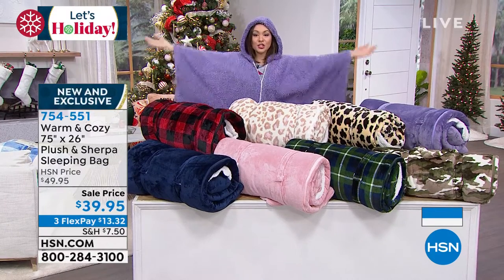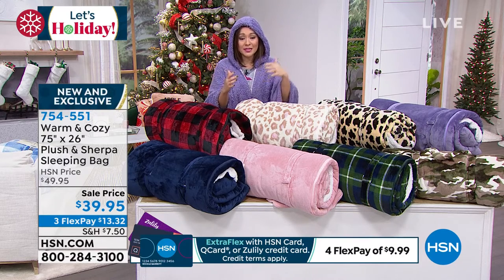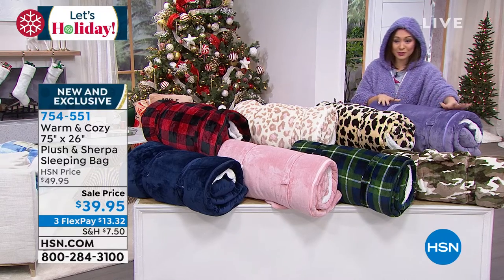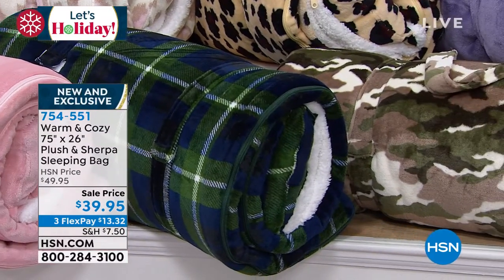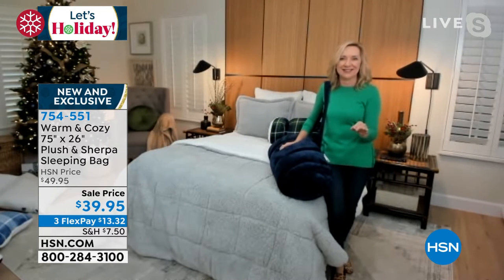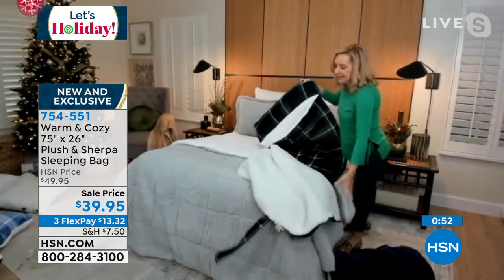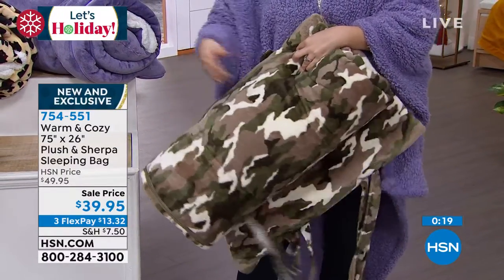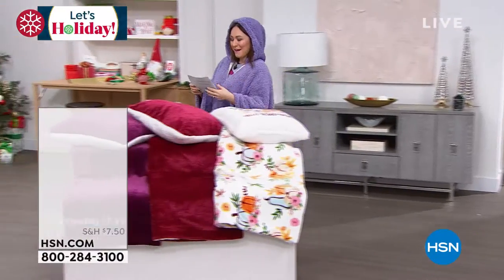Warm Cozy 75" x 26" Plush Sherpa Sleeping Bag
Snooze in style and stay cozy from head to toe with this sleeping bag. It features soft, plush fabric on the outside and warm faux Sherpa on the inside, as well as extra pillow padding at one end. All in a classic rollup design with handles for easy portability!